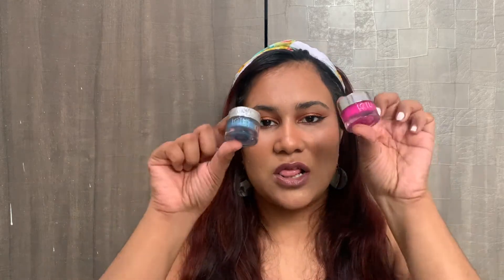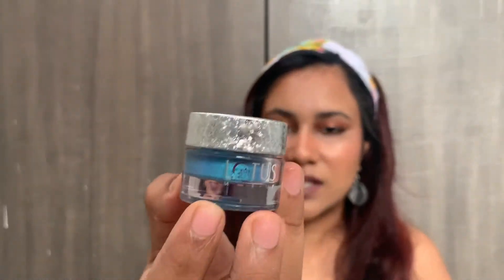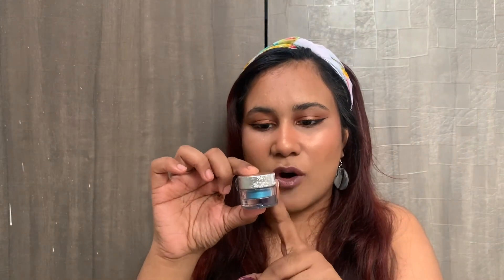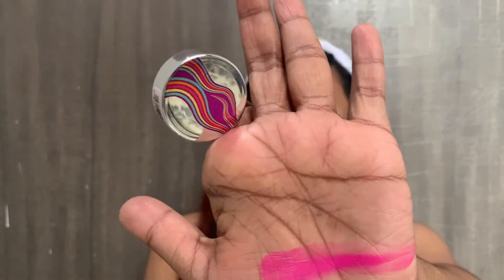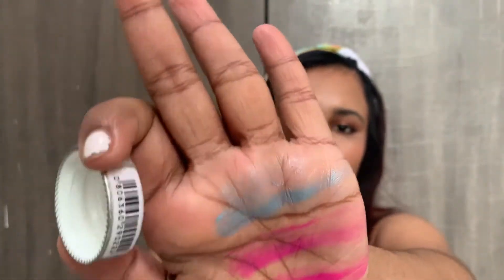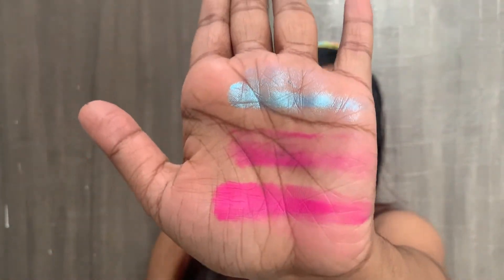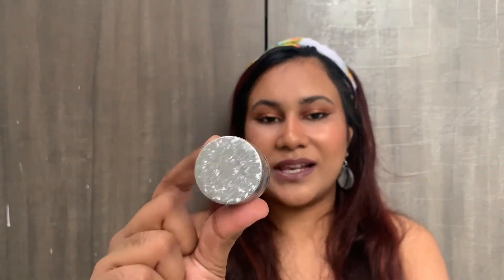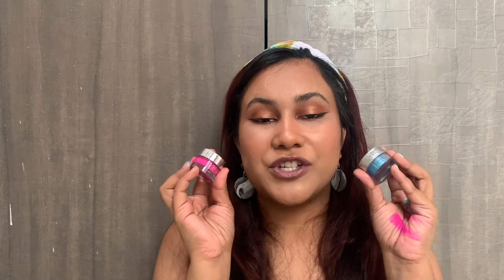LOTUS ECO STAY BUTTER REVIEW AND SWATCH| RUCHI KUMARI